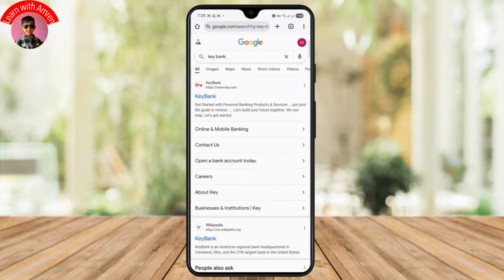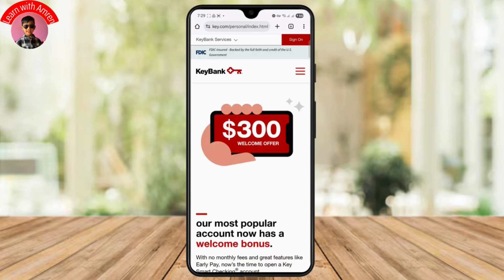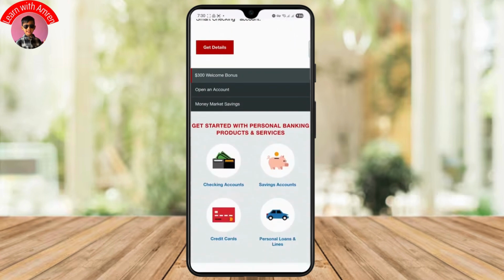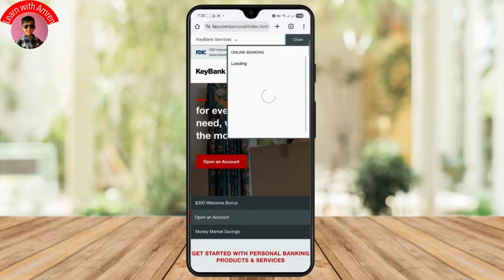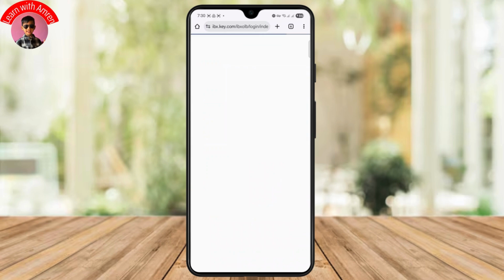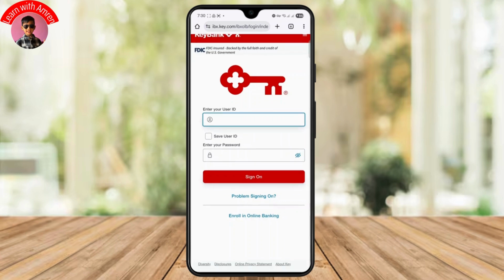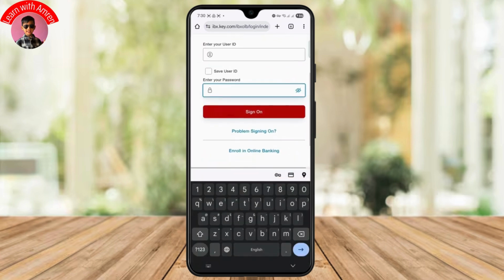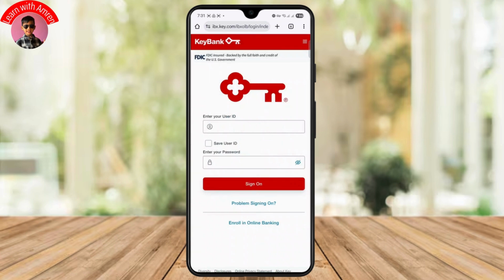How to Log in to KeyBank Online Banking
How to Log in to KeyBank Online Banking (2025)! Want to access your KeyBank account quickly and securely? This video will guide you through the steps on how to log in to KeyBank online banking easily and efficiently. Whether you're asking, "How do I log in to my KeyBank account?" or need help navigating the online banking portal, this tutorial has you covered. Learn how to access your account, check balances, and manage your banking online. Watch now to see how you can log in to KeyBank online banking today!

Timestamps:

00:00 How to Log in to KeyBank Online Banking
00:10 How Do I Access My KeyBank Account Online?